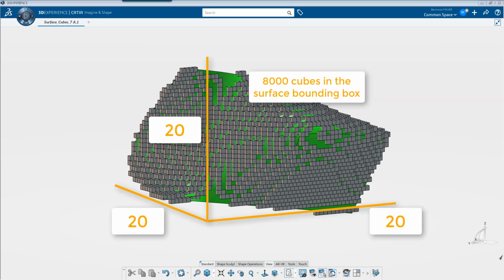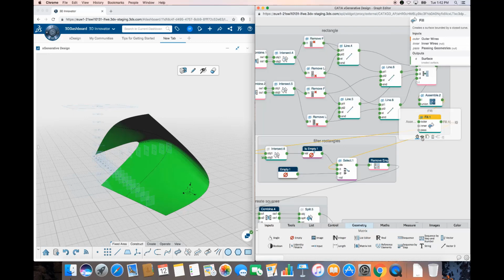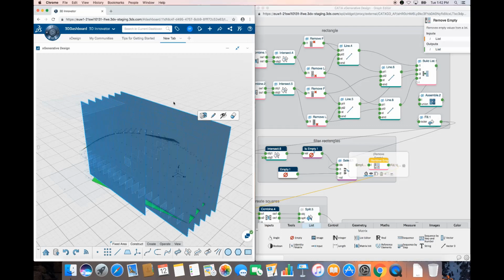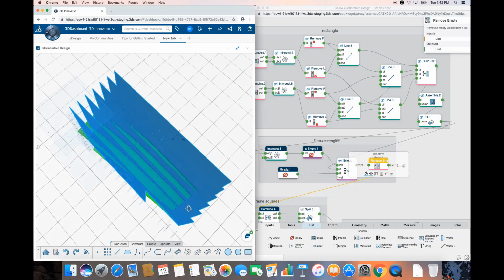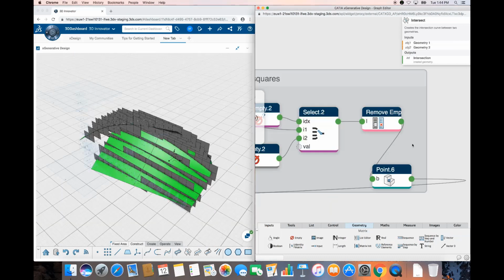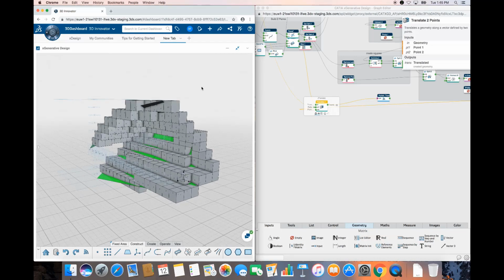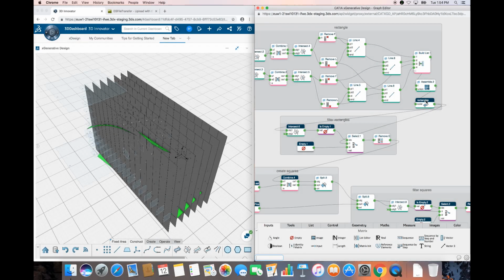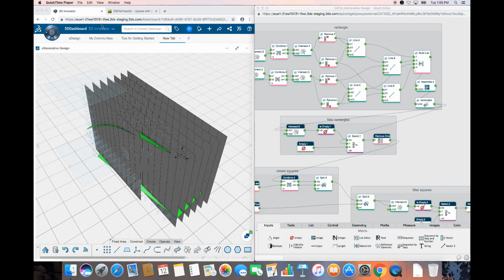3DEXPERIENCE tutorial: use "Select" node to filter a list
...in xGenerative Design Application.
This scenario is using roles
-Concept Building Designer (for Imagine and Shape Application)
-3D Generative Innovator (for xGenerative Design)